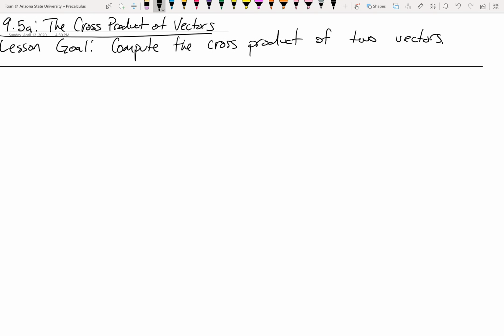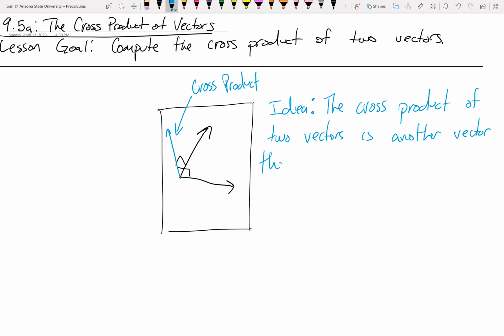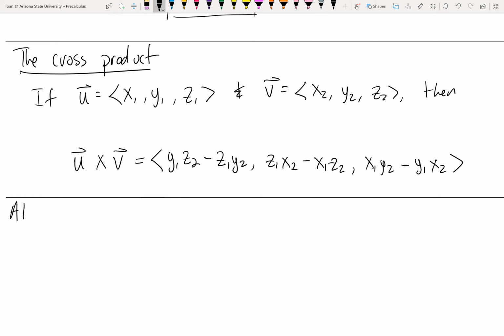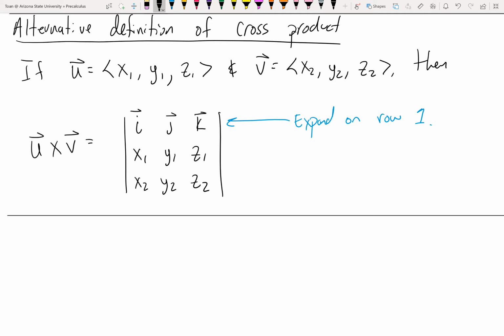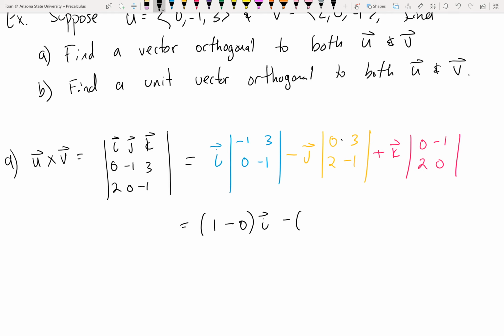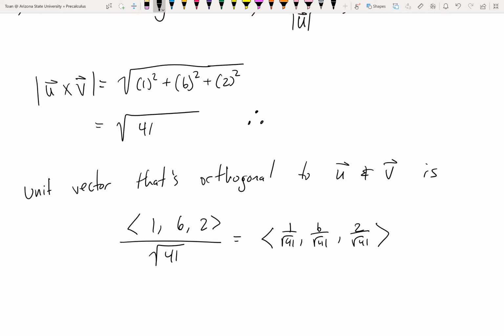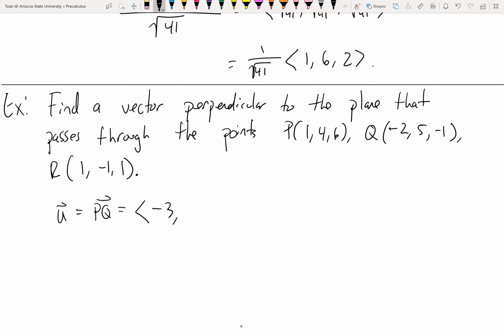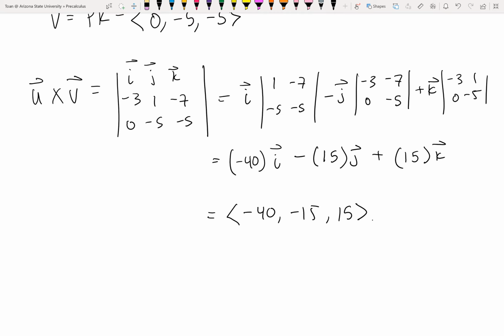PC 9.5a The Cross Product